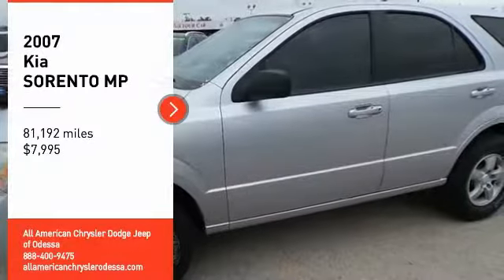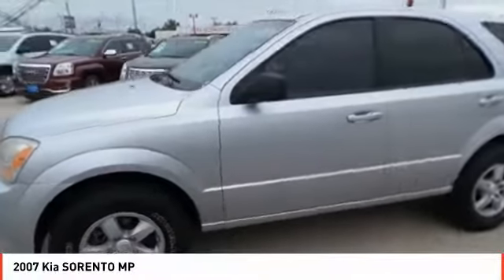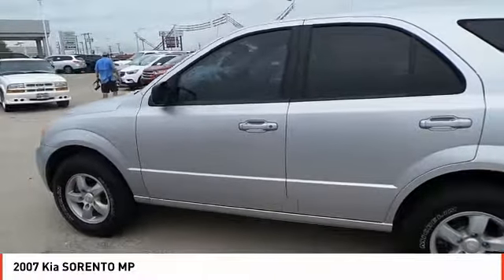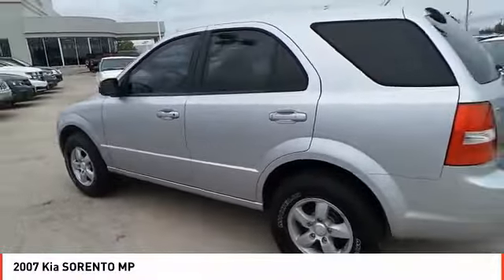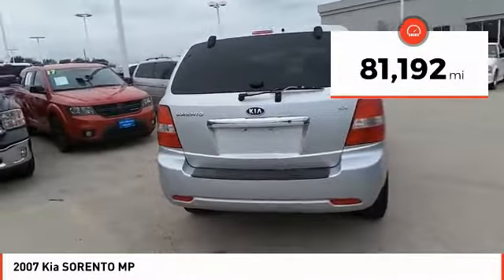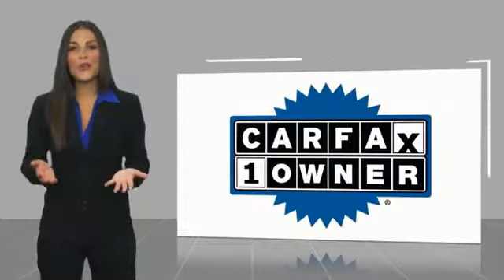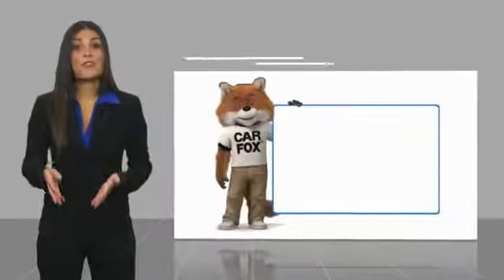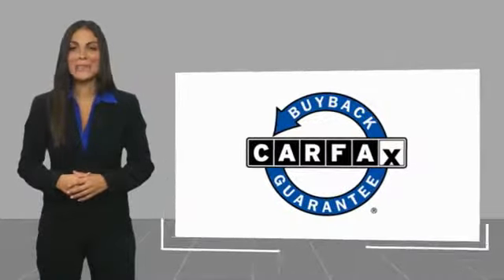2007 Kia SORENTO Odessa TX 75679509A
2007 Kia SORENTO MP

CARFAX 1-Owner. LX trim. Premium Sound System, Aluminum Wheels, Exhibits solid build quality. -Edmunds.com. 5 Star Driver Front Crash Rating. CLICK NOW! KEY FEATURES INCLUDE Premium Sound System, Aluminum Wheels. MP3 Player, Privacy Glass, Child Safety Locks, Heated Mirrors, Electronic Stability Control. EXPERTS ARE SAYING Satisfactorily blends city-oriented comfort with off-road capability. -Edmunds.com. 5 Star Driver Front Crash Rating. 5 Star Driver Side Crash Rating. 5 Star Passenger Front Crash Rating. PURCHASE WITH CONFIDENCE CARFAX 1-Owner VISIT US TODAY Call us up or stop on by! Let's face it: the car buying experience is a big decision. That is why the sales family at All American Chrysler Jeep Dodge of Odessa strives to a hassle free customer experience. Feel free to browse our new and pre-owned inventories of Chrysler, Dodge and Jeep vehicles. Our full service dealership is located in Odessa, TX, and we strive for every customer to leave satisfied! Plus TT&L and fees. Price contains all applicable dealer incentives and non-limited factory rebates. You may qualify for additional rebates; see dealer for details.